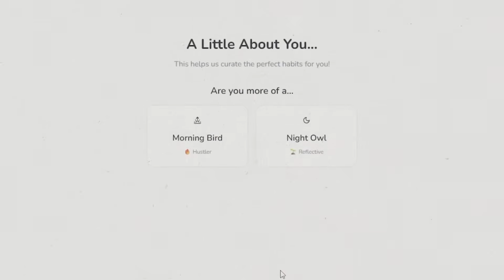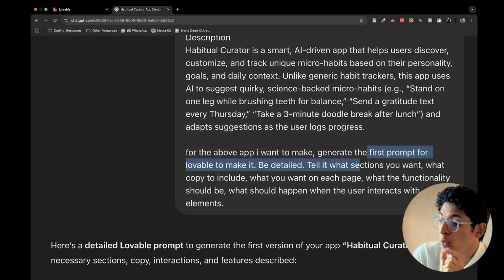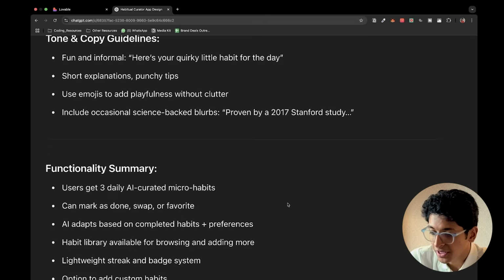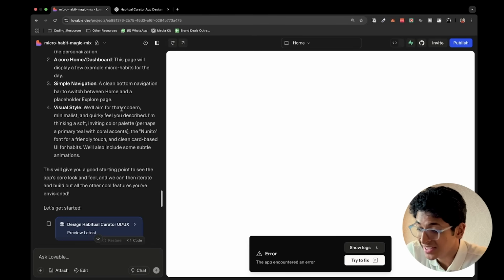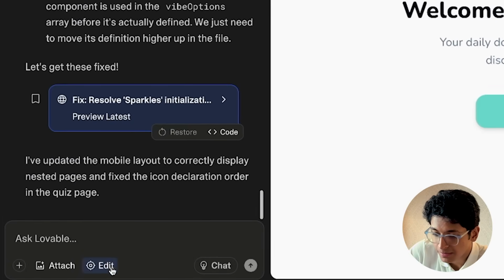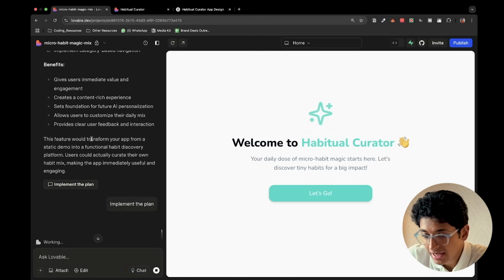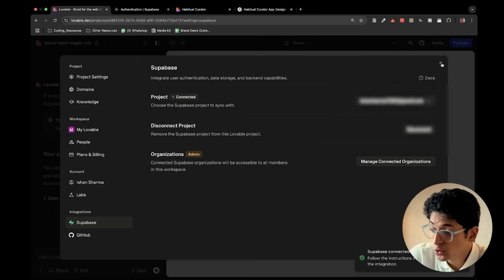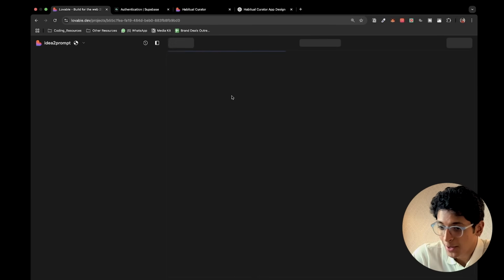Build Your First Web App in 10 Minutes! Vibe Coding For Absolute Beginners ft. Lovable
In this 12-minute episode, I show how I built a no-code habit tracker app using Lovable.
You’ll learn how to create fully functional apps for almost any use case without writing a single line of code.

From smooth design to integrating smart functions, Lovable is the perfect vibe coding tool for anyone who wants to build decent-grade apps fast.

As an experienced developer, it helps you build faster by skipping the boring stuff like setup and writing complex code

As a non-developer, it makes app-building simple and fun, even if you’ve never written a line of code.

Watch the video till the end for the full tutorial on vibe coding with lovable for beginners.

CHAPTERS:
00:00 - Watch till the end
01:01 - Writing the prompt
05:12 - Fixing errors
05:29 - Output
07:00 - Making changes
07:38 - Chat with AI
08:40 - Dev mode
09:16 - Supabase integration
11:29 - Lovable community
11:46 - Conclusion

3 Books You Should Read

✨ Tags ✨
vibe coding,vibe coding tutorial,no code app builder,no code tools 2024,no code tools 2025,lovable app tutorial,app development,how to use lovable,build apps without code,lovable dev,lovable ai tutorial,uiux deisgn,no code tutorial,cursor ai,app design,web design,web development,ishan sharma,Build Your First Web App in 10 Minutes! Vibe Coding Tutorial For Absolute Beginners ft. Lovable